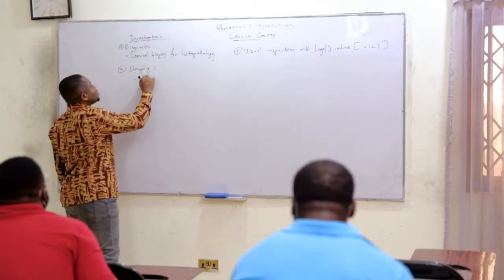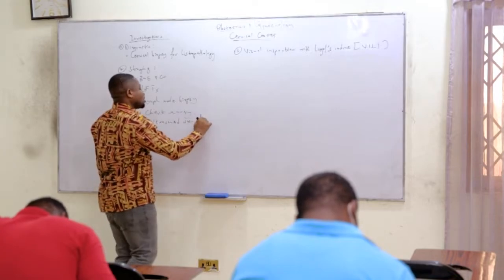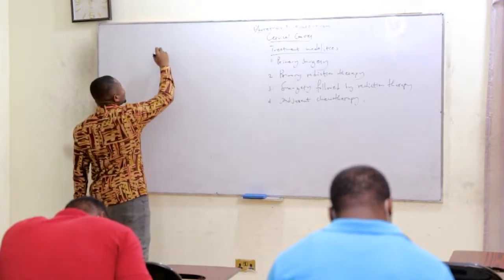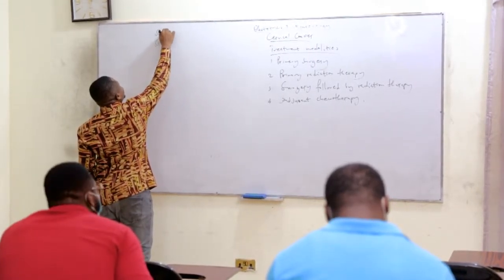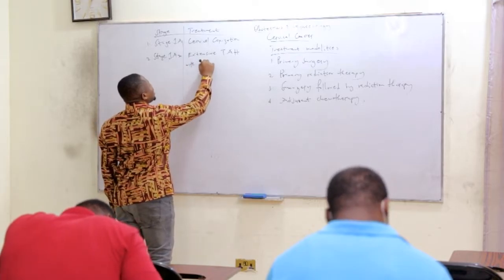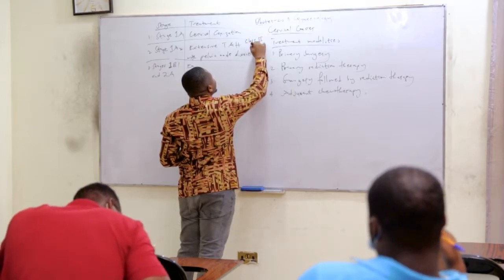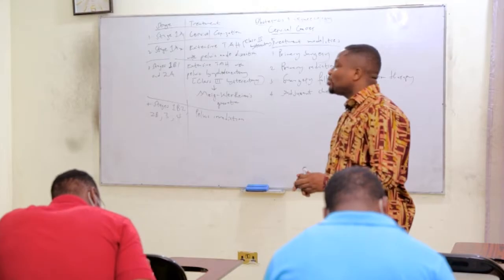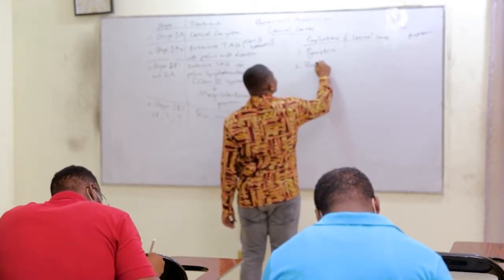Cervical Cancer III(Screening Criteria and Methods, FIGO Staging, Investigations, Treatment)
Concepts on Cervical Cancer(Screening Criteria and Methods, FIGO Staging, Investigations, Treatment) put in scope.